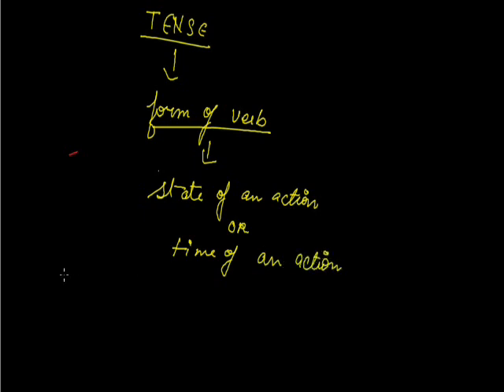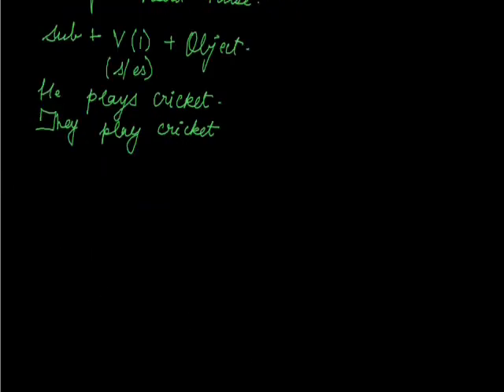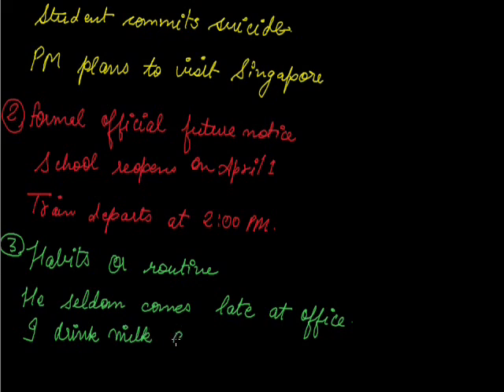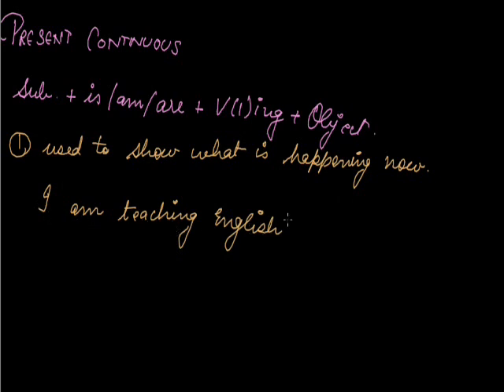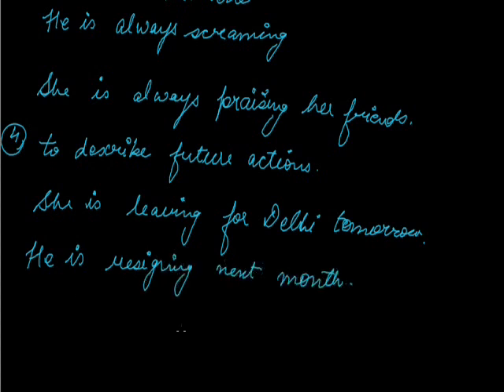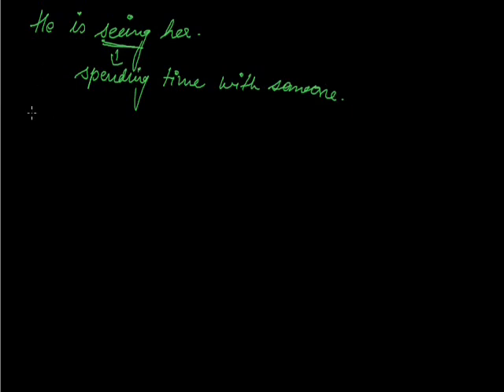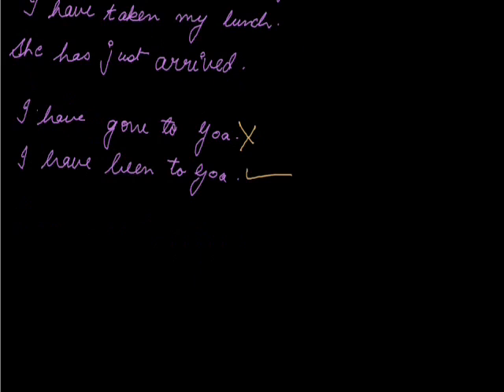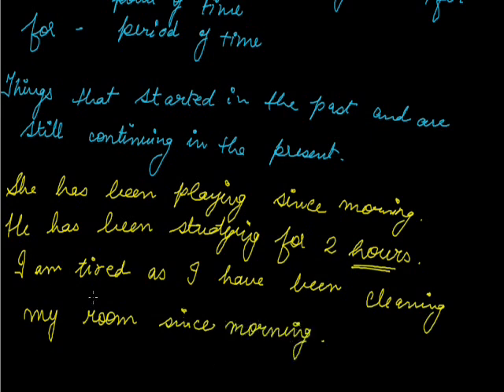Tense 001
Grammar grade x